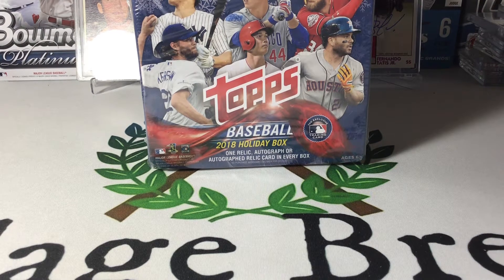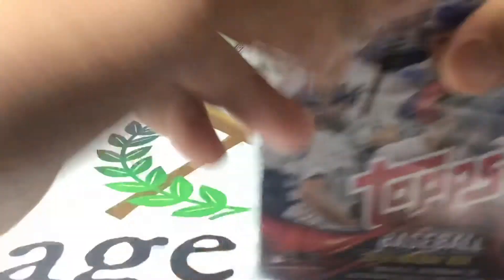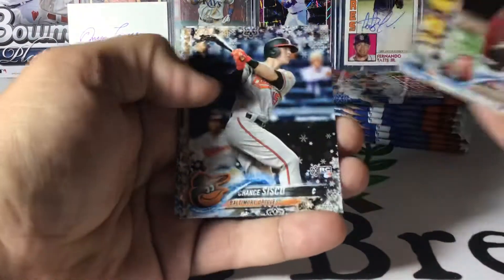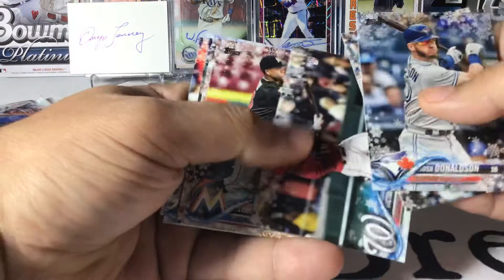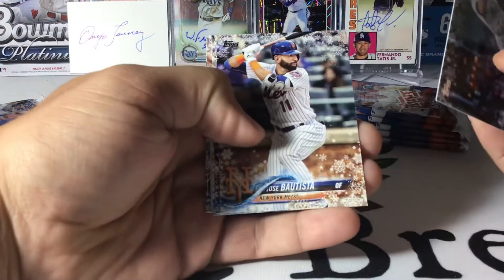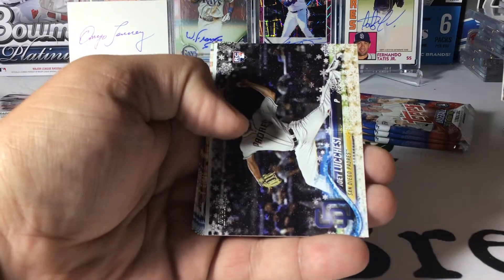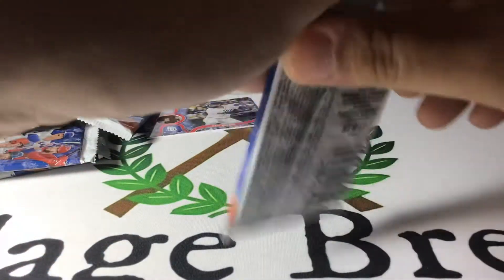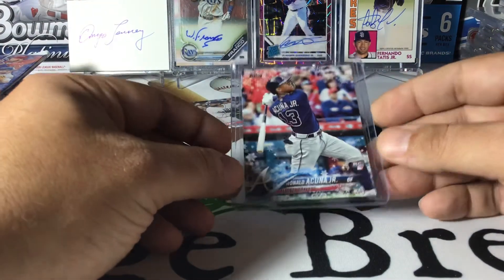2018 Topps Holiday Box - Acuña hunting!!!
Hunting those 2018 rookies in the holiday box!